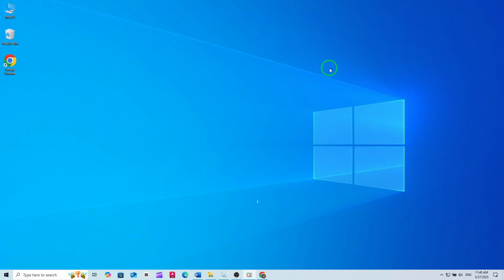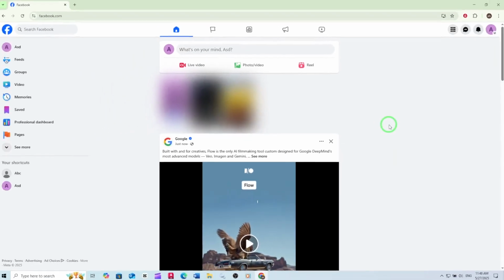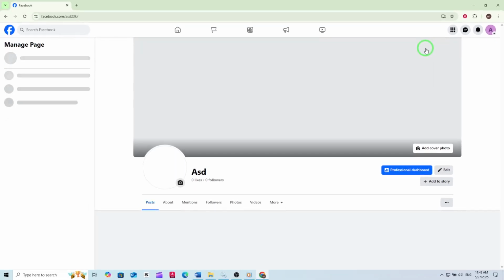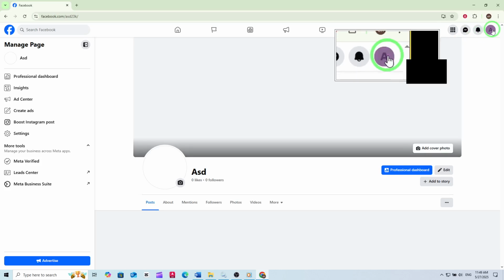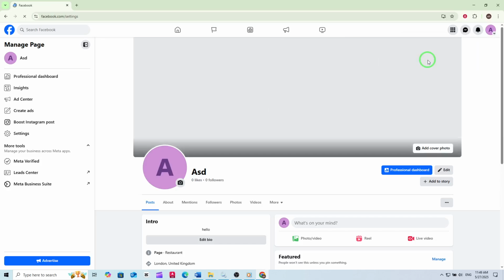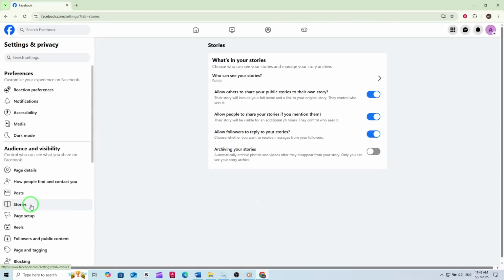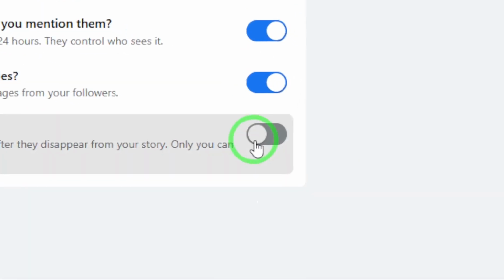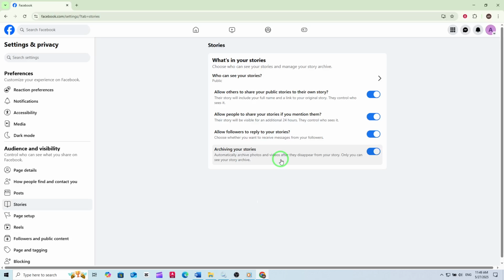How To Enable Archiving Your Stories On Facebook On PC (New Update)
Learn how to enable archiving your stories on Facebook on PC with the new update. This step-by-step guide will show you how to automatically save your Facebook stories so you never lose your favorite moments. Perfect for anyone wanting to keep their stories safe and easily accessible.

Steps:

1. Open Facebook from your browser

2. Click on your profile photo at the top right corner

3. Enter to the page, then click on the page profile photo

4. Enter to Settings and privacy, then Settings

5. Click on Stories, enable Archiving your stories

Follow these steps to activate story archiving on Facebook and keep your memories stored securely.

Chapters:
00:00 Intro
00:12 Soultion
01:05 Outro